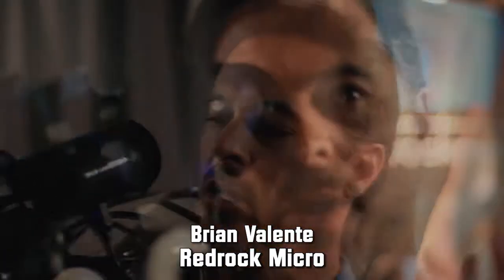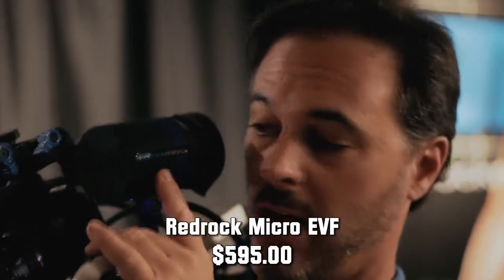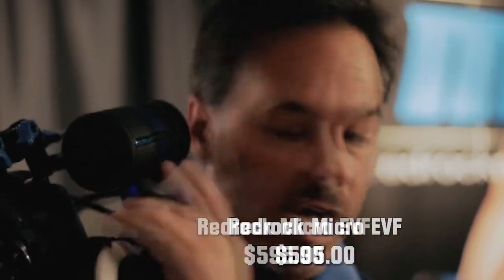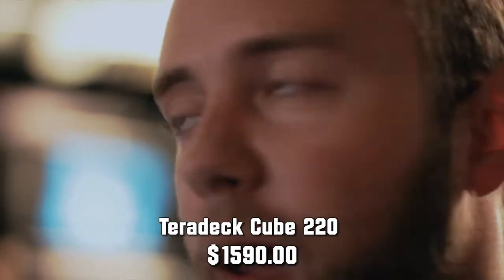Redrock Micro Introduces LCD Viewfinder For HDSLR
Ground breaking new LCD viewfinder connects to HDSLR using HDMI Cable and mounts directly to rig. Clearly the most innovative monitoring solution only available from Redrock Micro.

The microEVF is the first electronic viewfinder designed from the ground up specifically for HDSLRs, emphasizing compact lightweight design, superior resolution, and incredible affordability.

The popularity of HDSLRs such as the Canon 5D MKII for video and motion photography has skyrocketed in recent years, but the camera body is not ideal for video. The first generation of solutions for monitoring currently available --attaching an optical viewfinder to the back of the camera's LCD screen --severely limit placement of the viewfinder and camera body and eliminate possibility of using additional monitors for camera assistants or directors.

The new Redrock microEVF is an external electronic viewfinder that connects to the camera body and can be placed anywhere for maximum comfort and stability, and can be part of a multi-monitoring solution. The microEVF uses a custom made state-of-the-art backlit LED fitted in an attractive, ergonomic housing.

The microEVF can also be used on any video camera that provides an HDMI output signal.

Shot with Canon 7D, EF 1.4 50mm, Redrock Micro Running Man, Audio Technica Video Shotgun. Edited with Adobe Premiere CS5 and Magic Bullet Quicklooks.